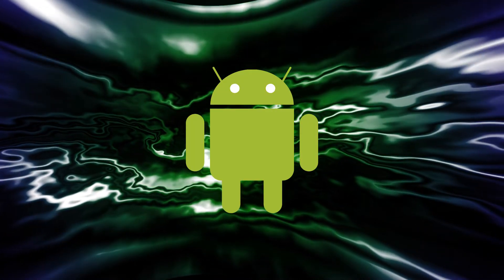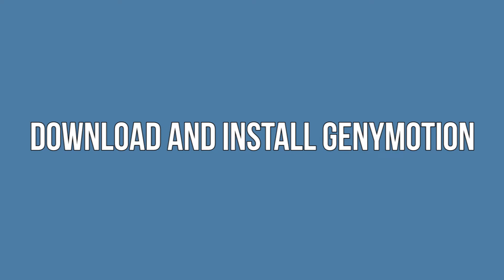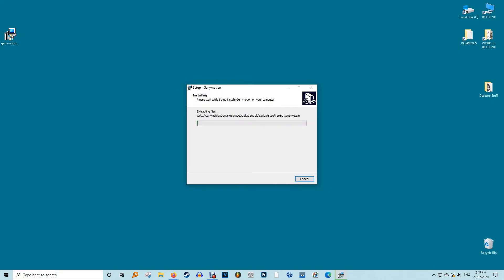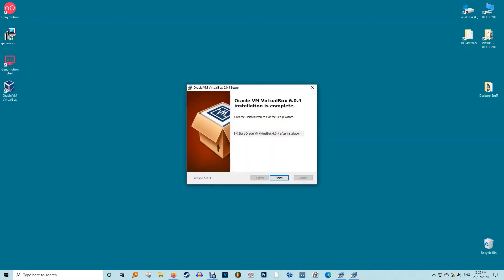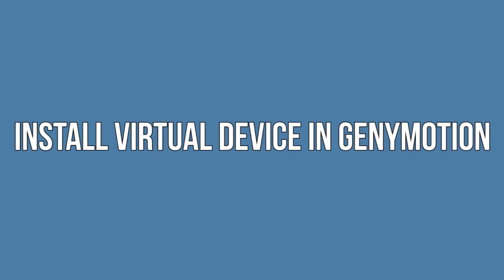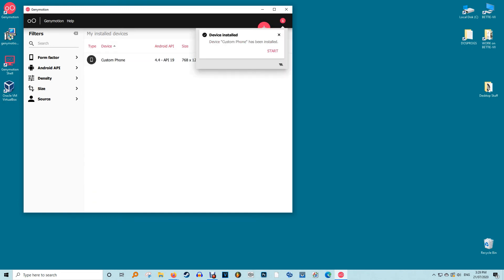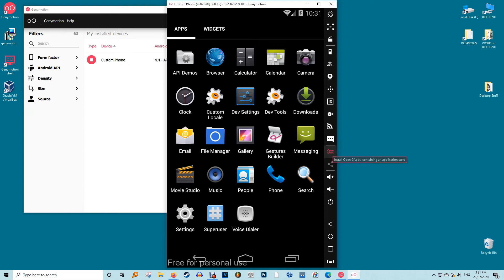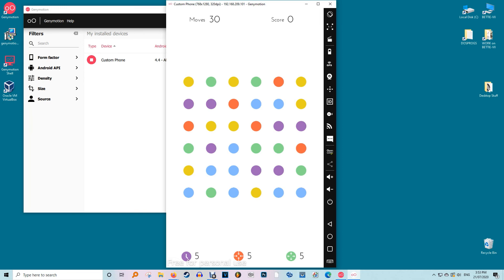Genymotion Tutorial: Run Android Apps on Windows 10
Genymotion is one of the best Android emulators out there, letting your run Android apps and games (like PUBG Mobile etc.) right through your Windows desktop. Here we're going to show you how to set up install and set up Genymotion on Windows 10.